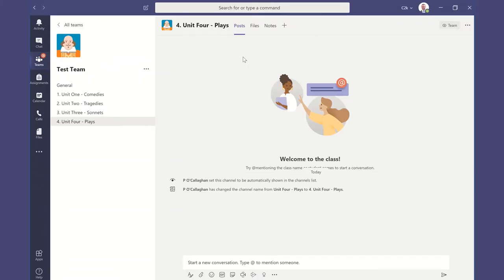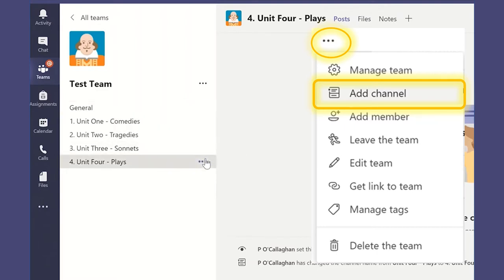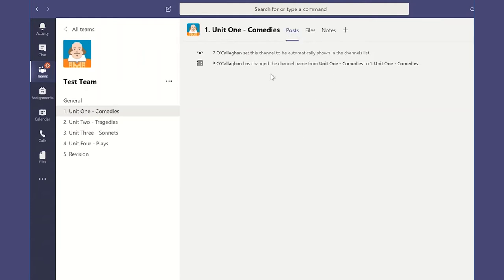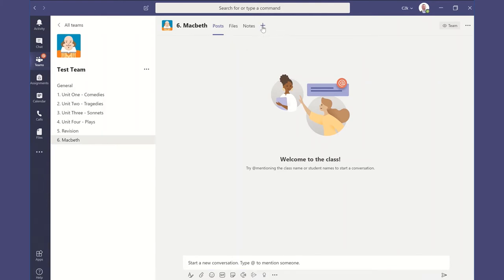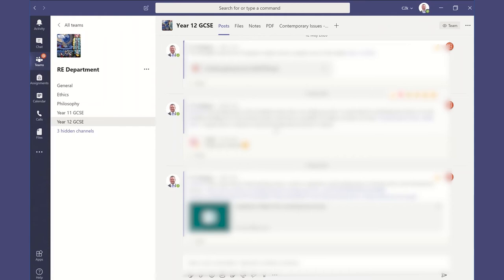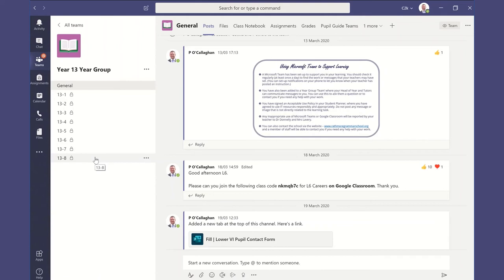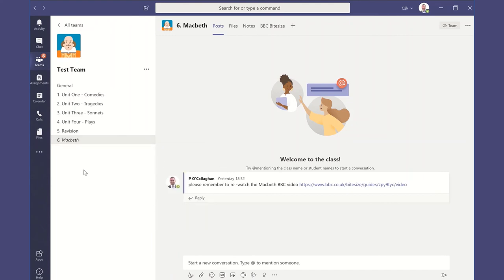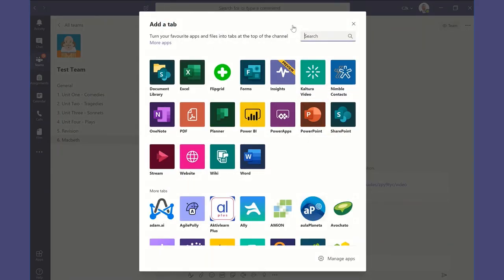Microsoft Teams - Tutorial Three - Using Channels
brings another professional learning video to unlock the potential of Microsoft Teams for Online Learning.

Building on the previous tutorials, this video explores how to use channels to structure your Team. Each channel can be used to create sections that enable students to locate learning resources. This tutorial explores a range of ways that Channels can bring out the best of Microsoft Teams such as in Staff Teams, or Pastoral Home Groups. The video introduces public and private channels as well as the ability to hide channels. The tutorial showcases how to maximise the impact of each channel by adding tabs to the top navigation bar to ensure key documents and apps are front and centre of each channel.

Follow @REality_Teacher for updates